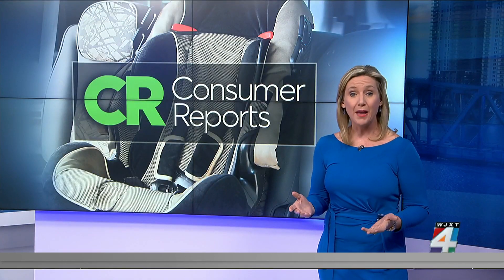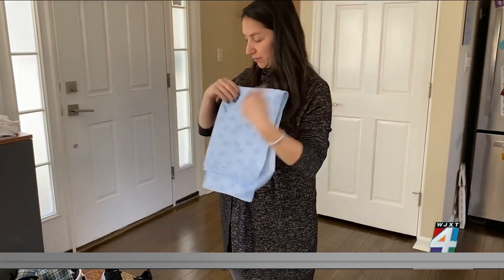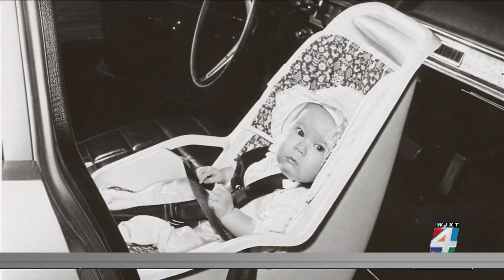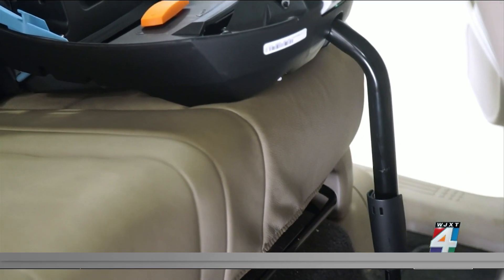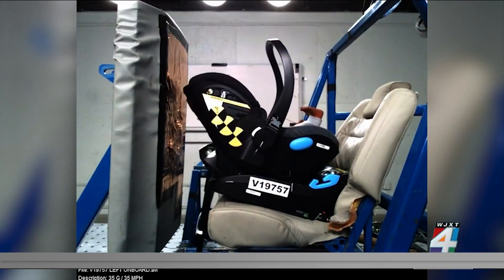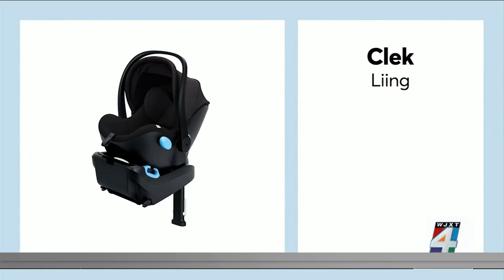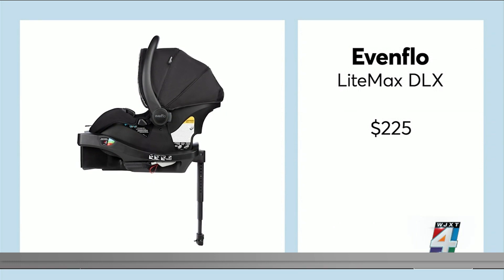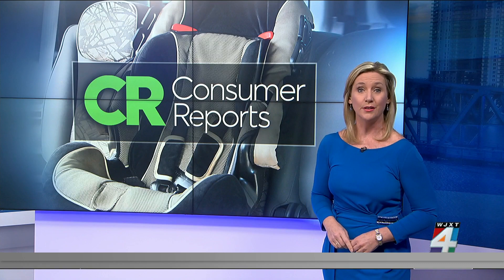This safety device reduces infant head injuries during a car crash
Car seat technology has improved dramatically since they were first introduced decades ago, and Consumer Reports says its tests show the latest safety innovation could significantly reduce the risk of head injuries.